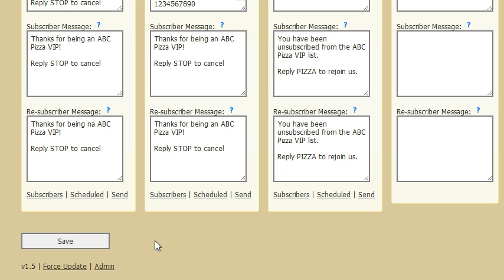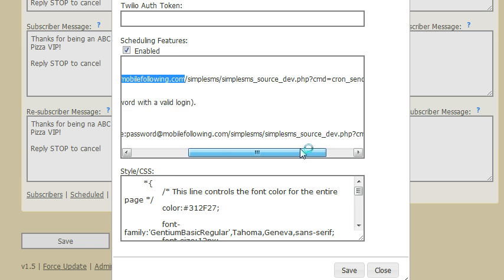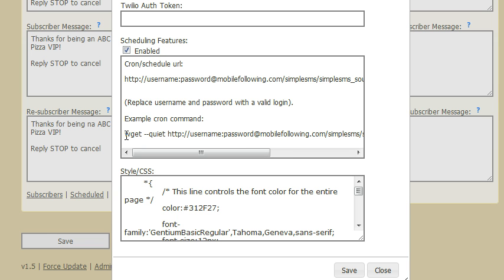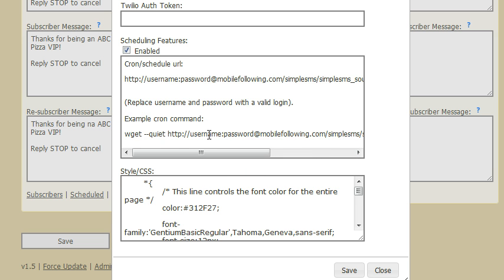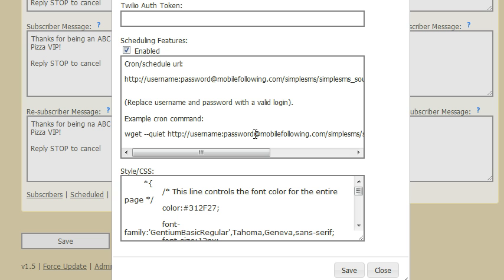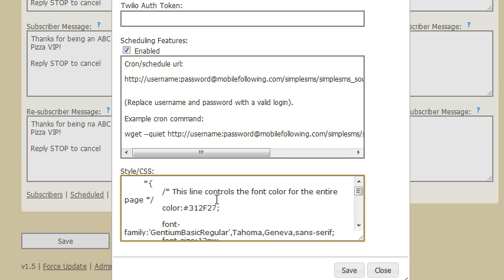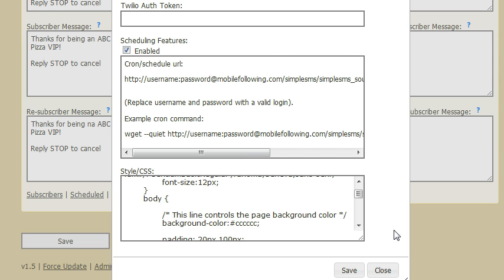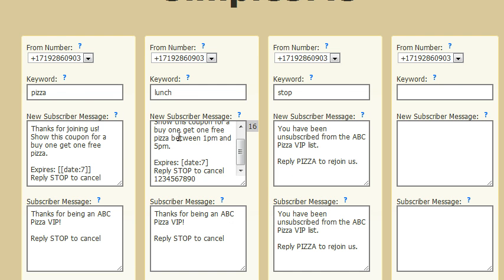Screencast by @chadwyatt from Screenr.com